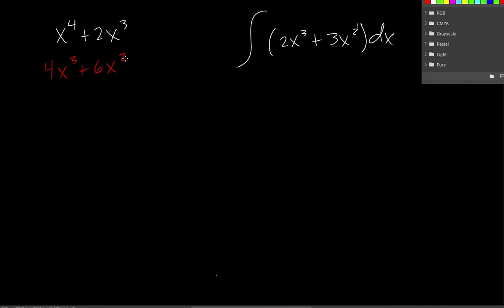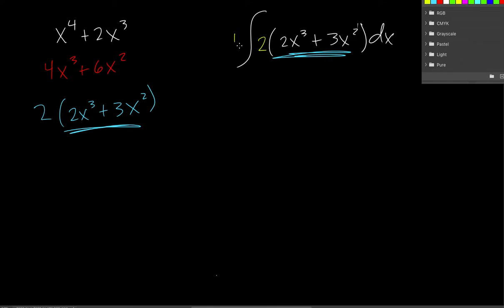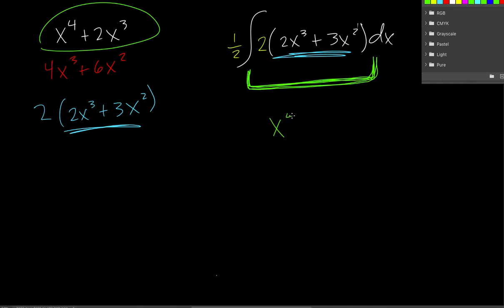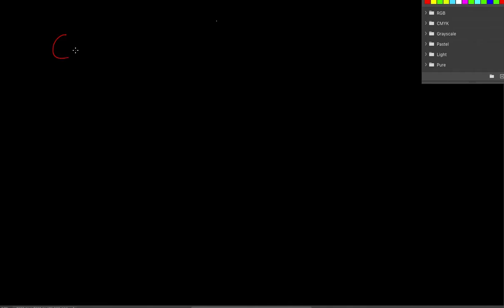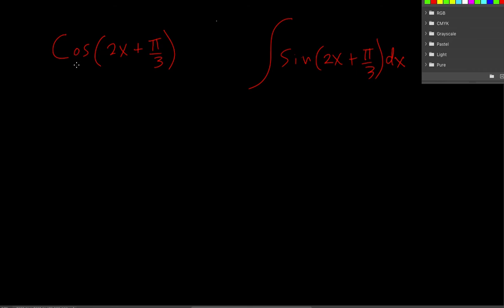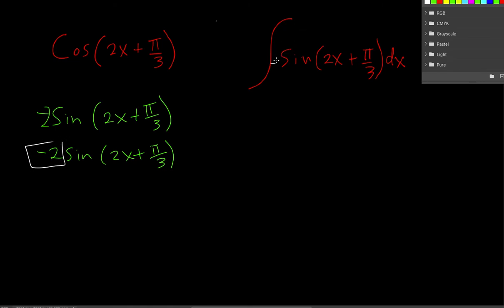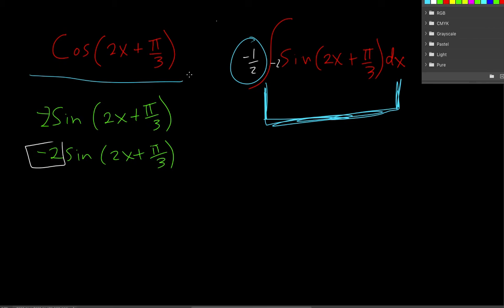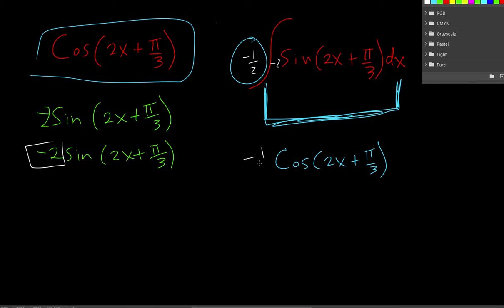AA2 - 16A - Discovering Integrals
Discovering Integrals